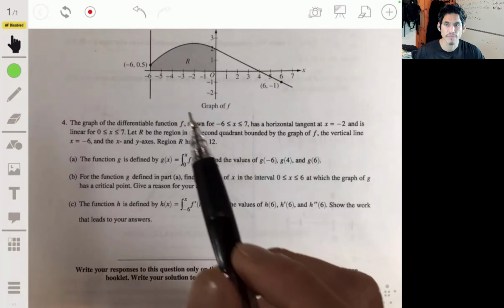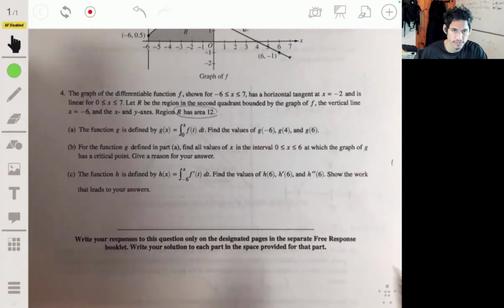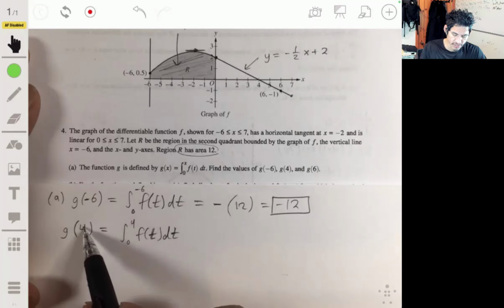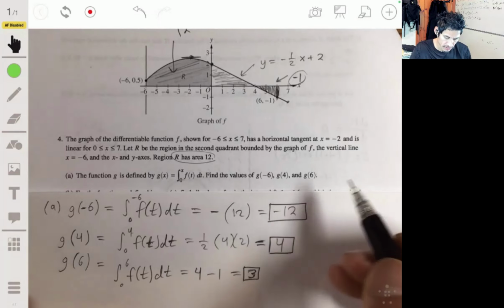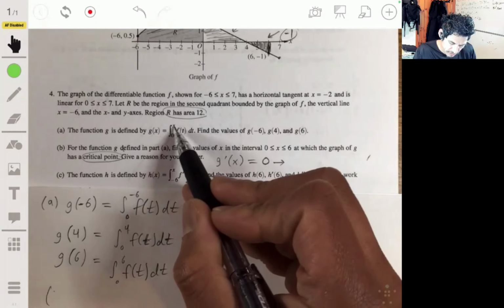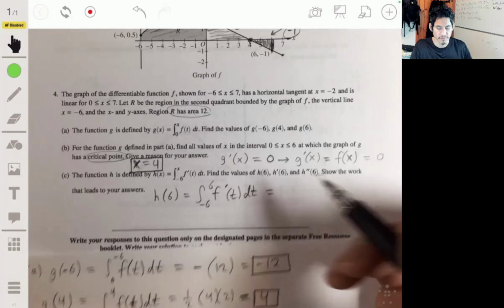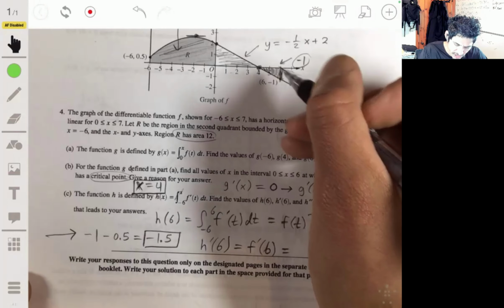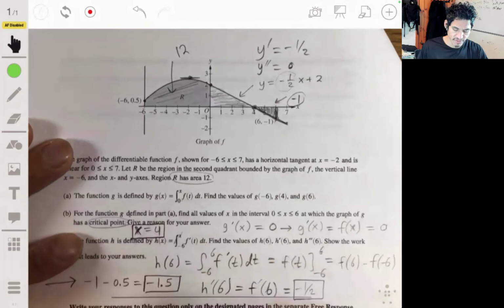2024 AP Calculus AB Free Response Question 4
Walkthrough of FRQ #4 from the 2024 AP Calculus AB Practice Exam.